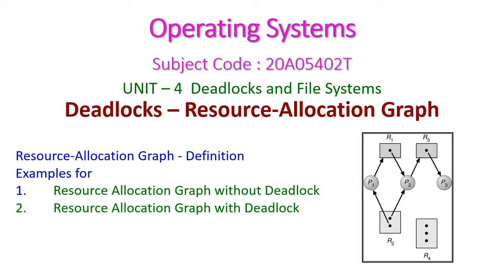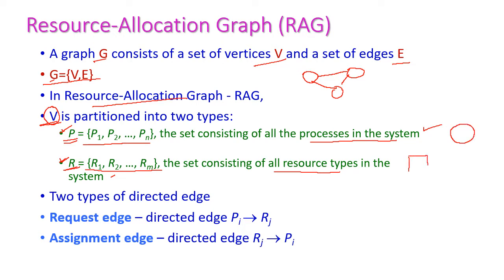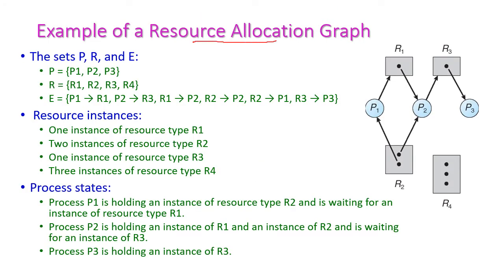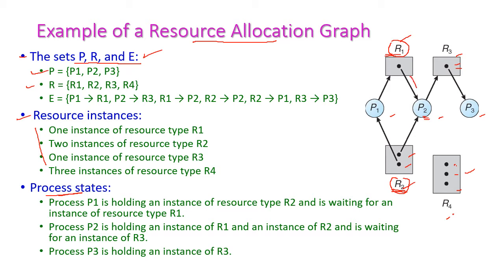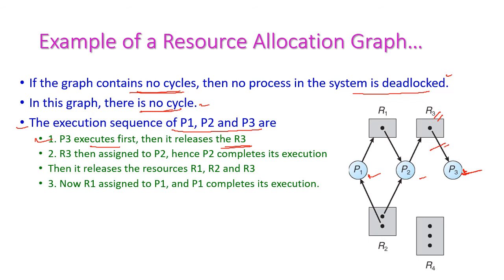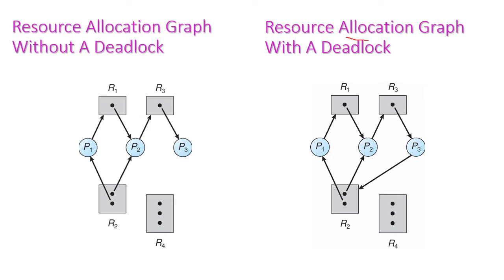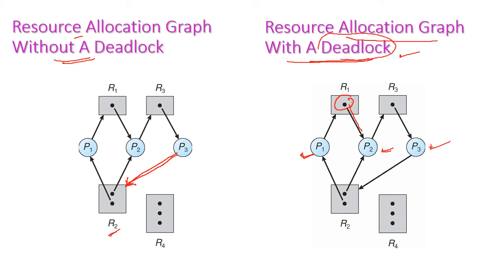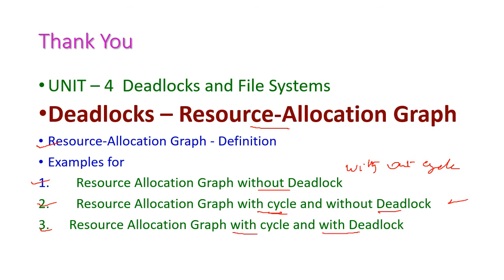Resource Allocation Graph-Deadlocks-Operating Systems-UNIT – 4 -20A05402T